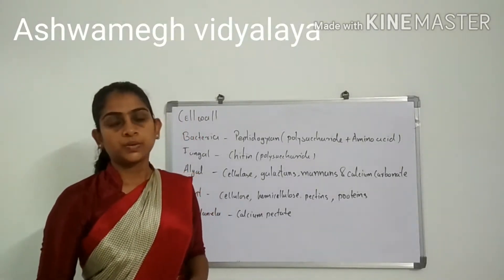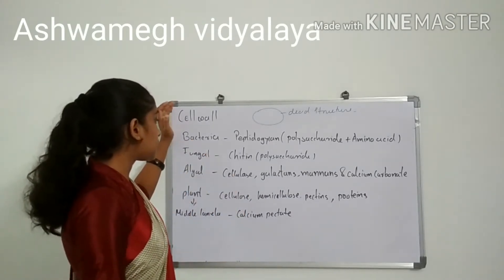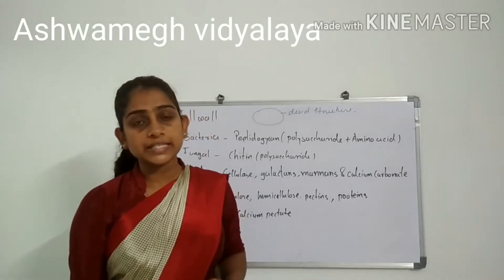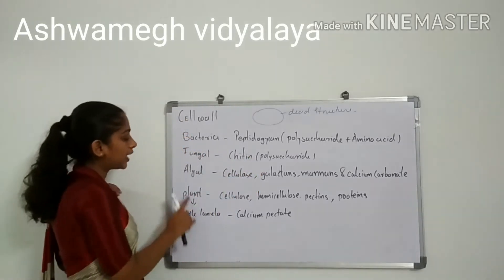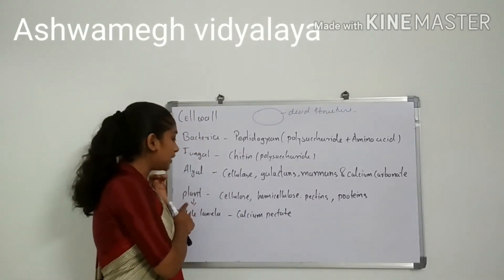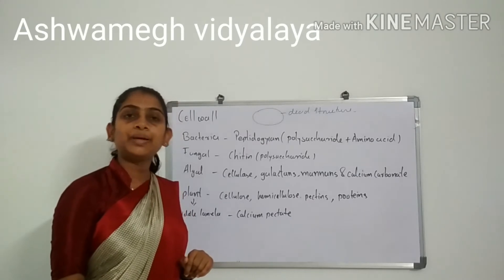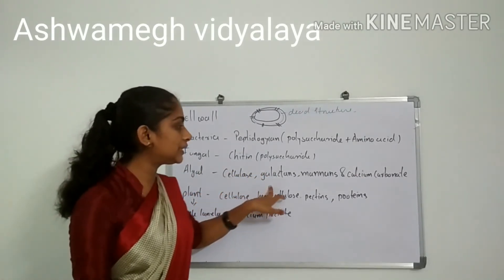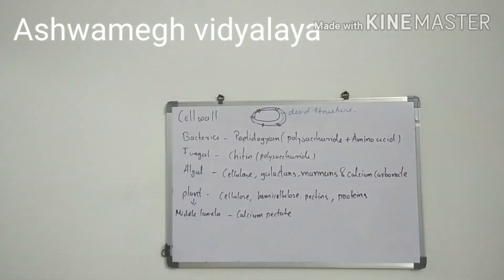11th English medium bio-ch-8 the unit of life-Cell part-10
By Meghna Patel